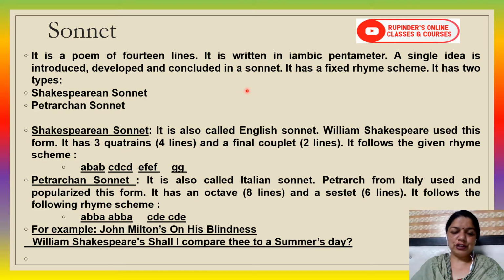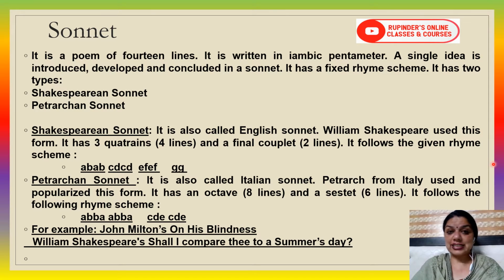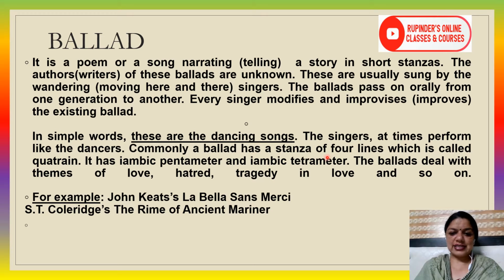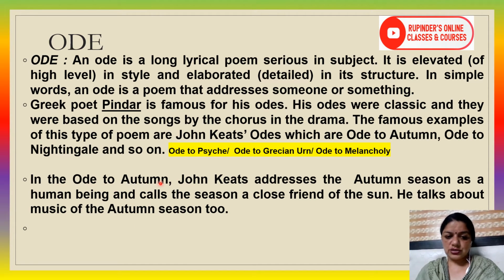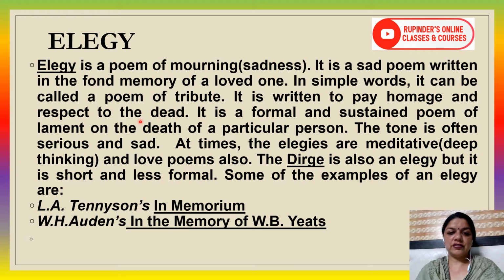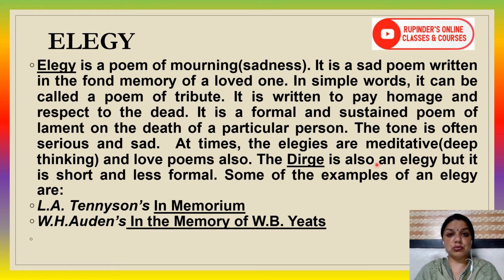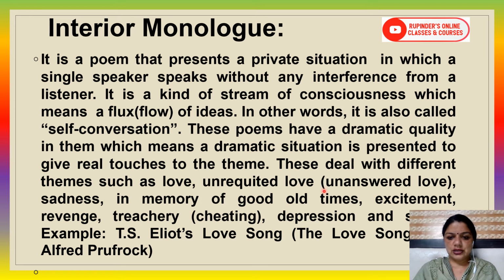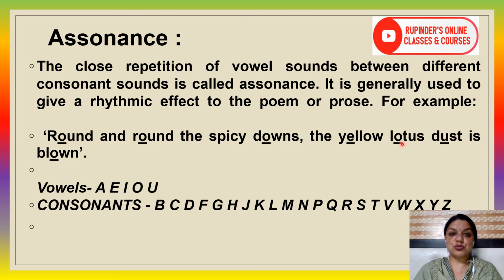literary terms BA sem 1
master these terms and have your desired score in exams.